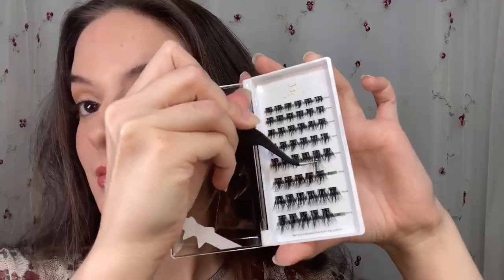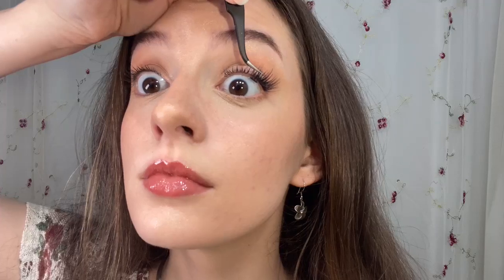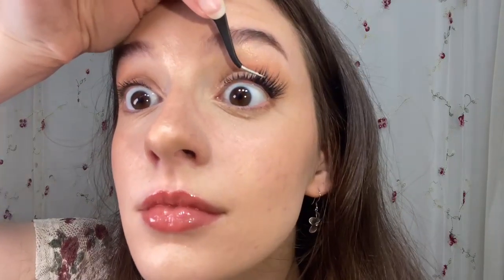DIY LASH EXTENSIONS AT HOME | HOW TO APPLY LASH CLUSTERS FROM AMAZON | BEGINNER FRIENDLY | LANKIZ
Today's video I will be showing you how to apply lash clusters at home! Super easy and fun way to get that professional lash look from your couch!
Items linked down below :
LANKIZ Wide Stem Cluster Lashes - US
LANKIZ Wide Stem Cluster Lashes - UK
LANKIZ Wide Stem Cluster Lashes - CA